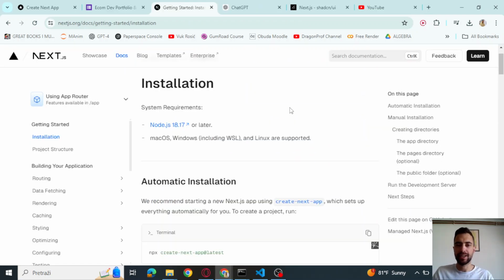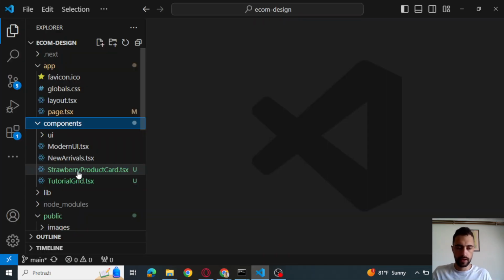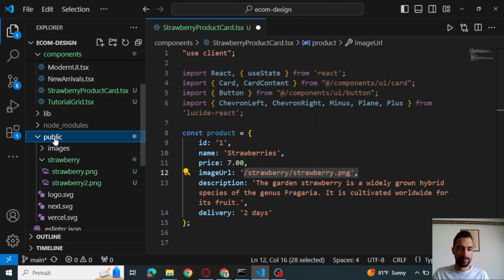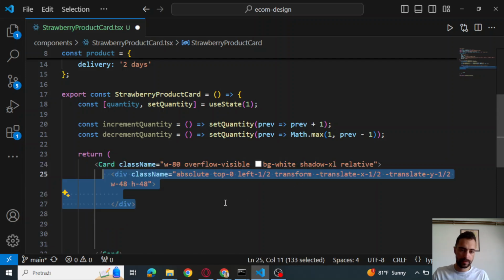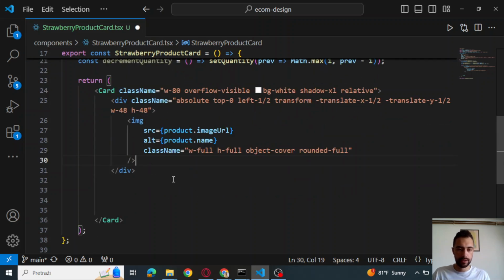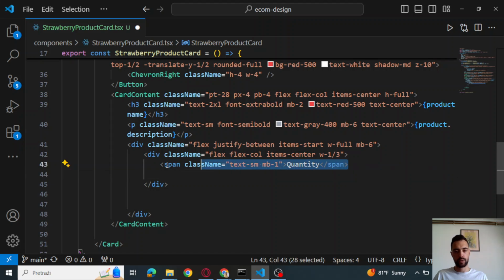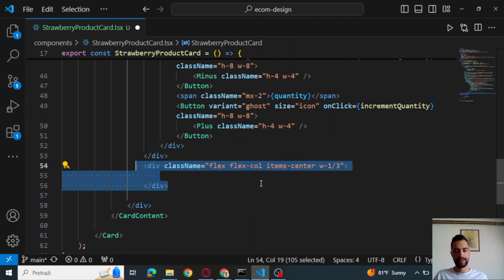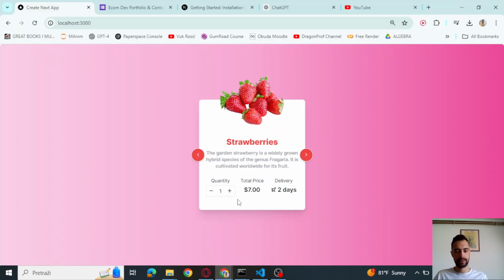EASY Product Card - Ecommerce React, NextJS, Typescript, Tailwind CSS, ShadCN